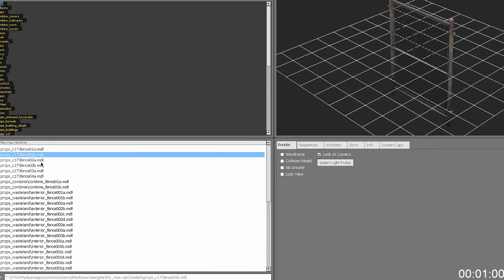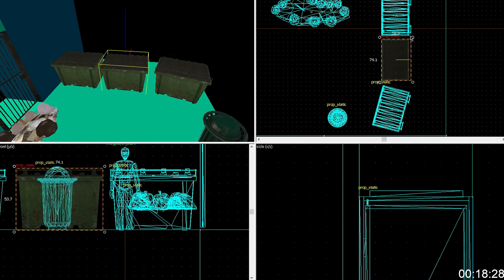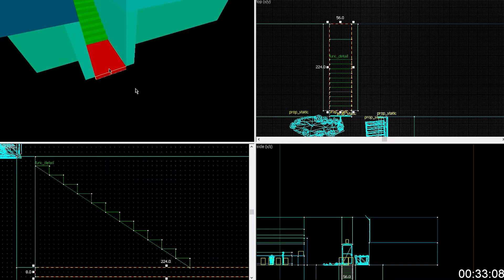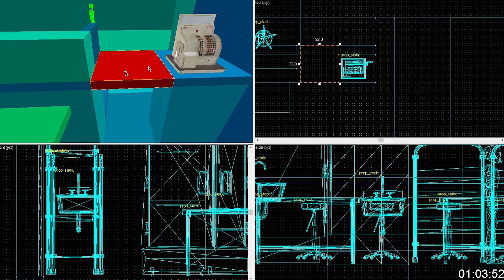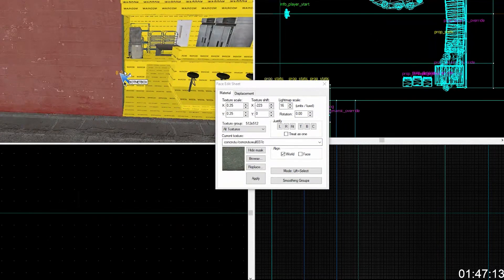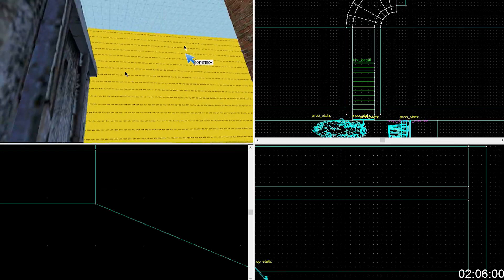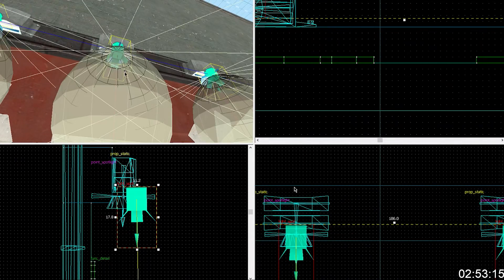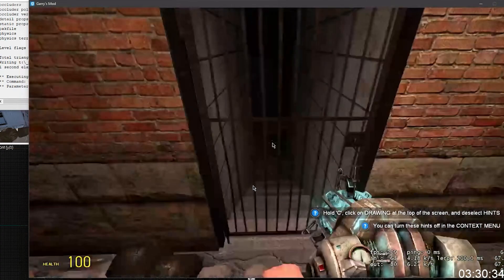Rainy Night Ramen Shop Hammer Map Build Consultation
I decided to give Gunth some hammer editor practice work. Here he builds a little level with a cozy Japanese ramen shop at night in the rain.  The concept here could be further expanded and detailed.

I've had people ask if I do this as a service and yes I do, I don't typically do personal "lessons" but I do do consultation like in this video where I give you tips and advice while you work.